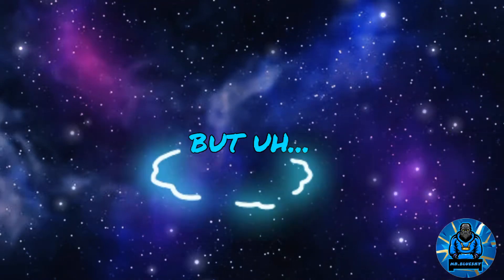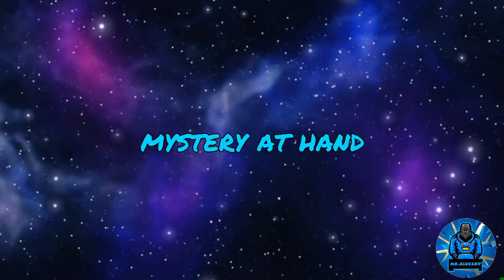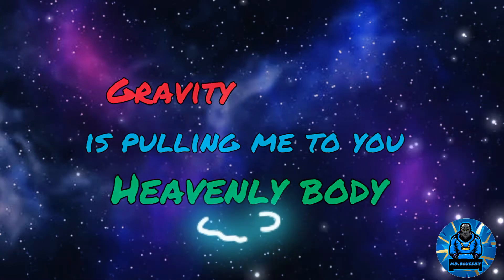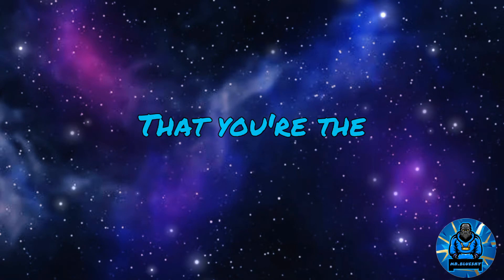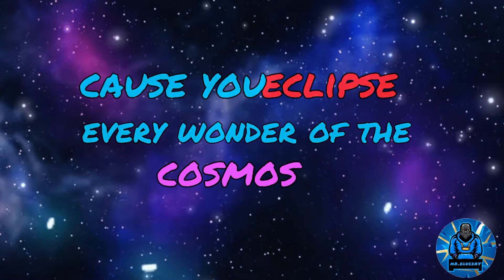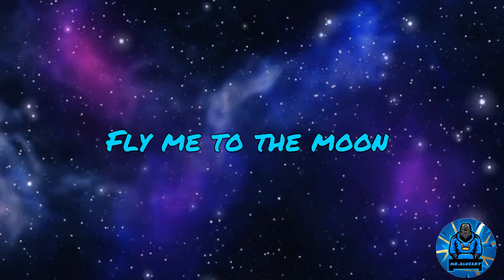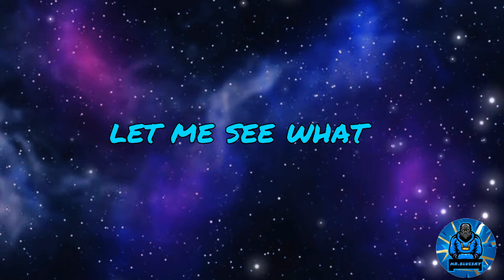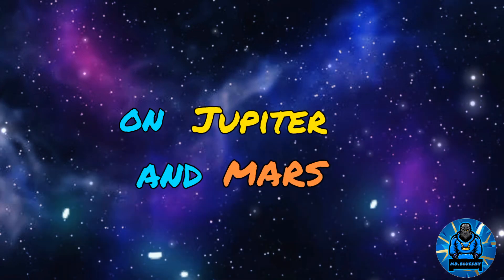Frank Sinatra - Fly Me To The Moon (Going Spaceward Cover) (Lyrics)